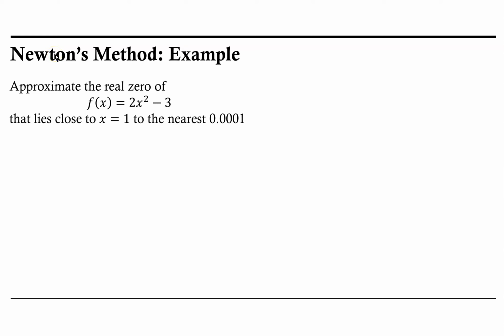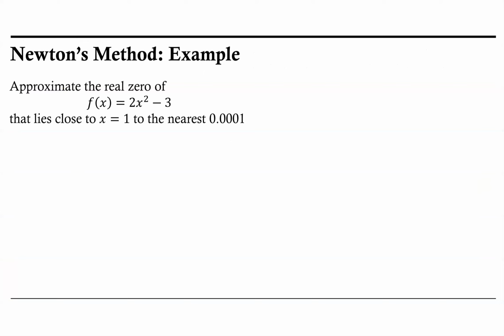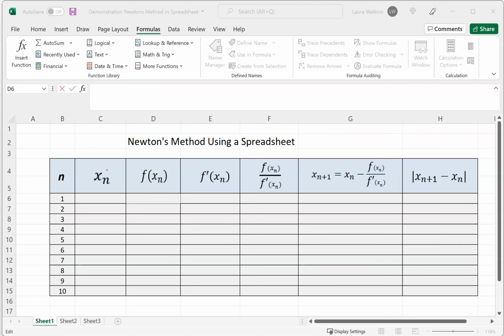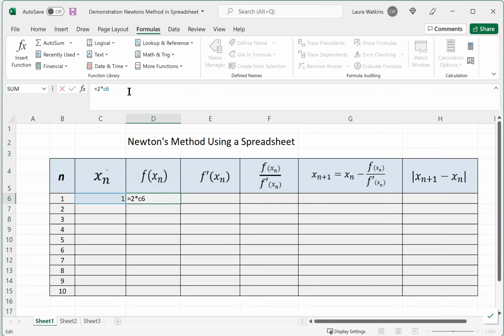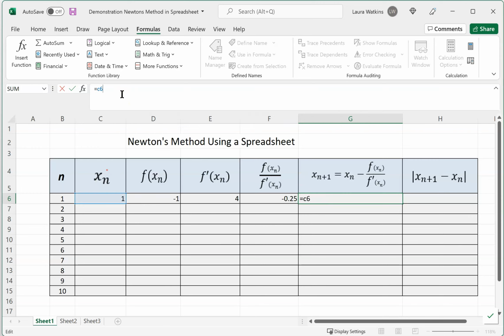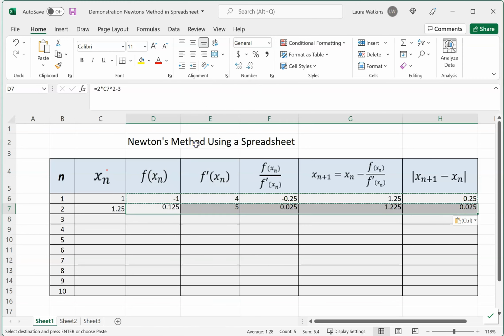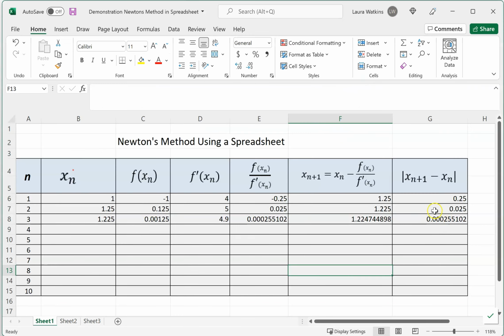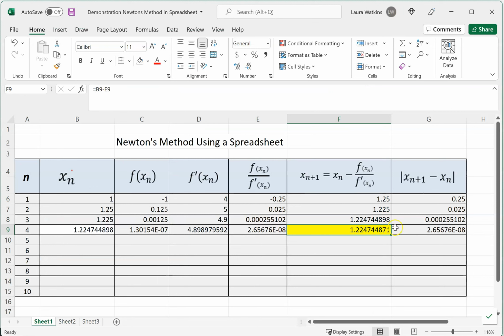Newton's Method in Spreadsheet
This video demonstrates how to implement Newton's Method using a spreadsheet.